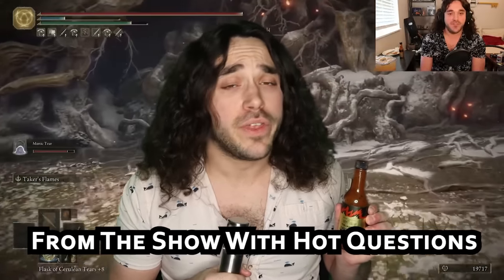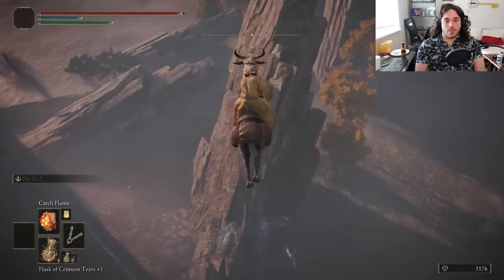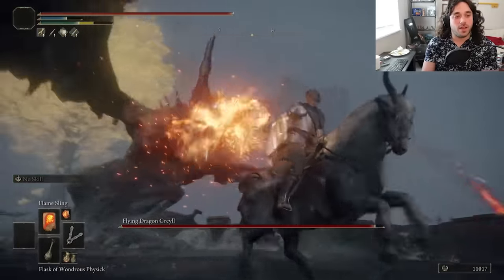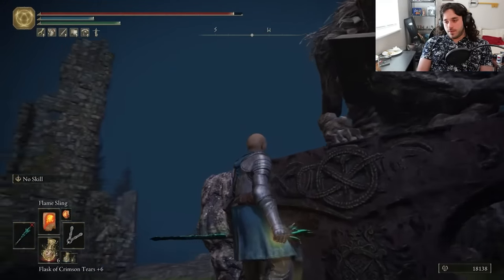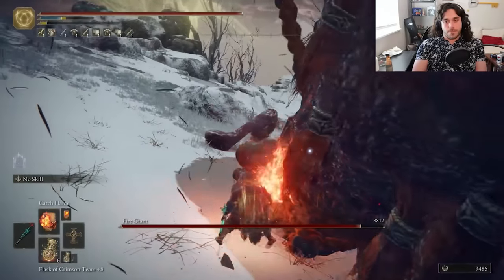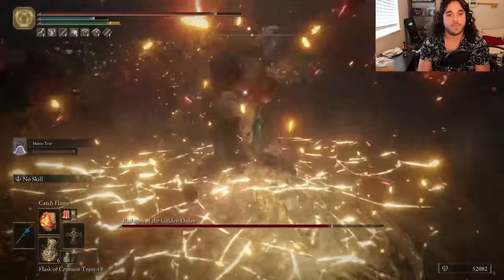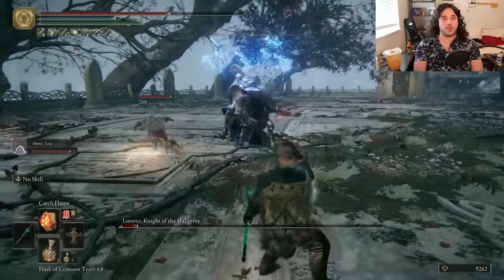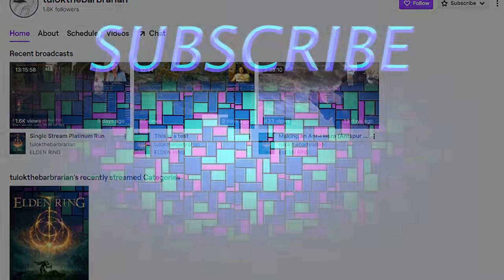Hot Ones Apollo Sauce EVERY Time I Die In Elden Ring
Every time I die, I eat a spicy hot wing. Every time I beat a boss, a little more Apollo hot sauce gets added to the mix so that the wings get hotter and hotter as the game progresses! Check out this HOT Elden Ring build with even hotter wings!